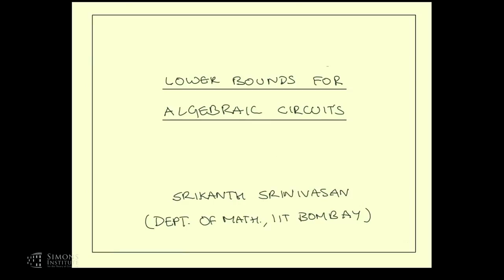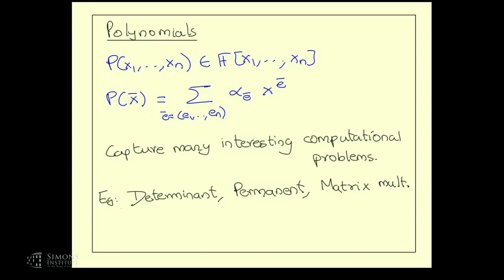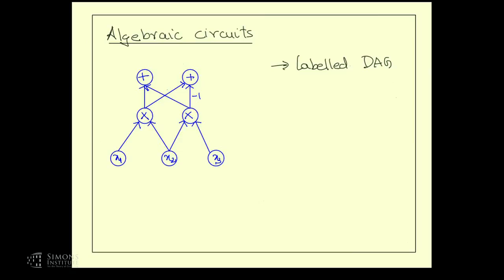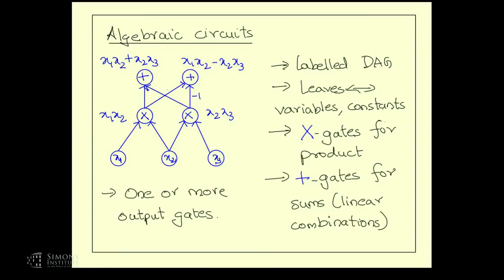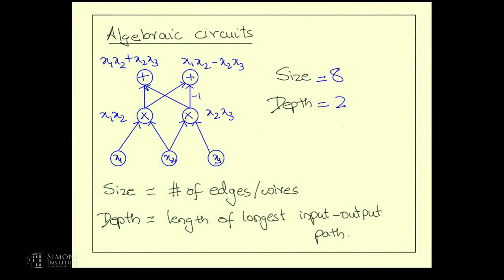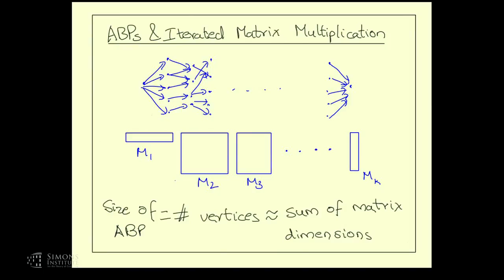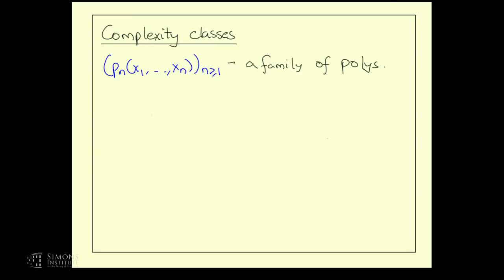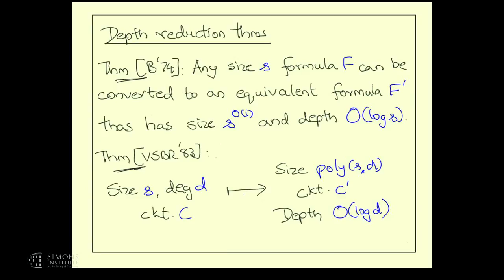Lower Bounds in Arithmetic Circuit Complexity I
Srikanth Srinivasan, Indian Institute of Technology Bombay
Lower Bounds in Computational Complexity Boot Camp